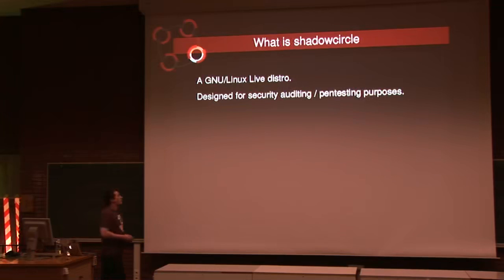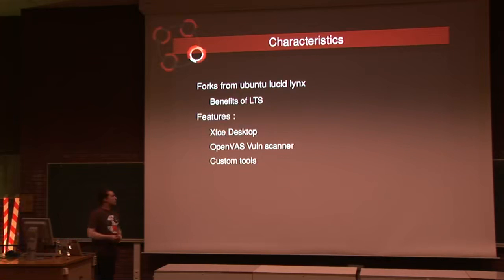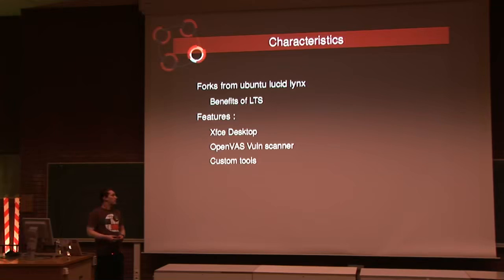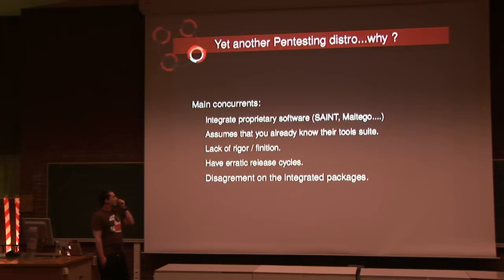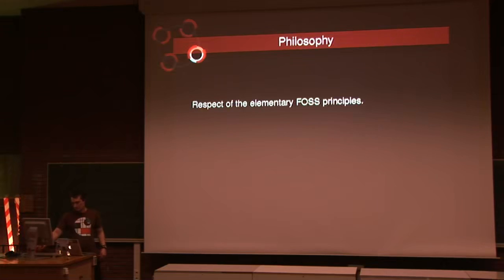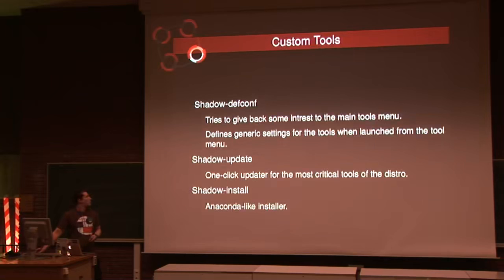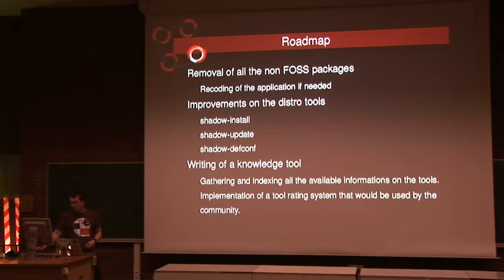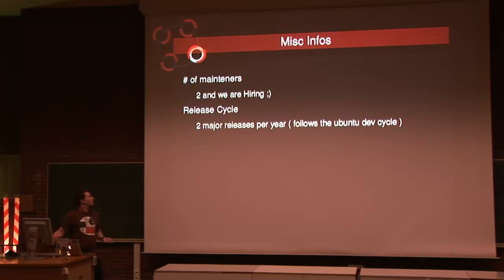shadowcircle a pentesting distribution alternative